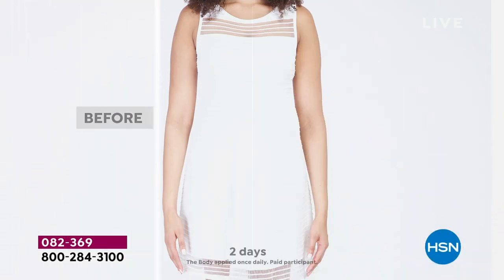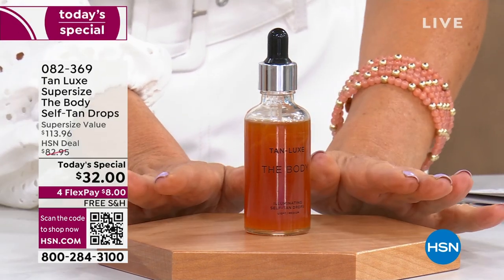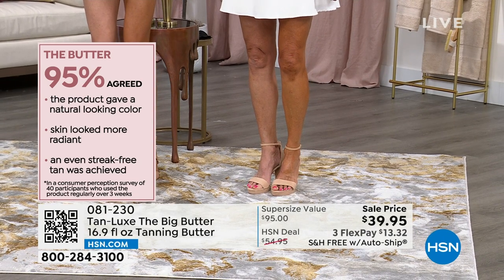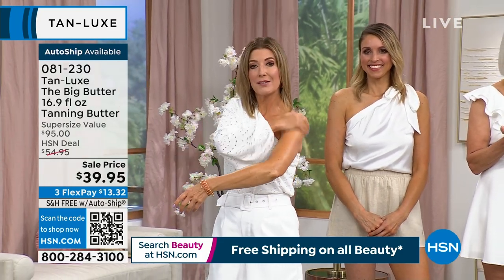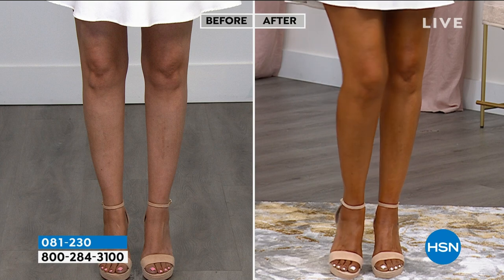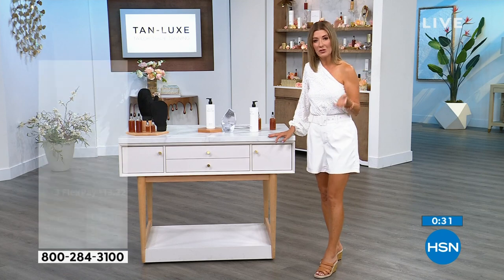HSN | Tan-Luxe Beauty 05.10.2023 - 12 AM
Self-tanning serum in lotion for sunless tanning